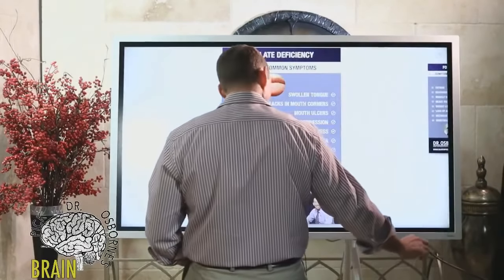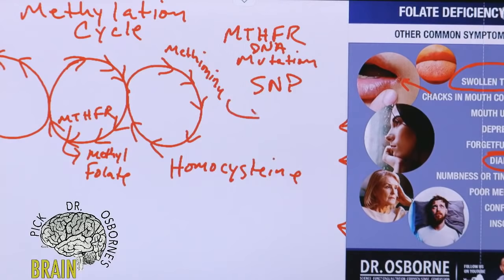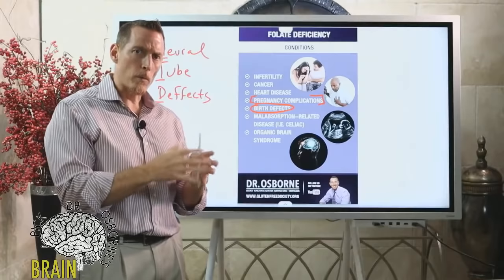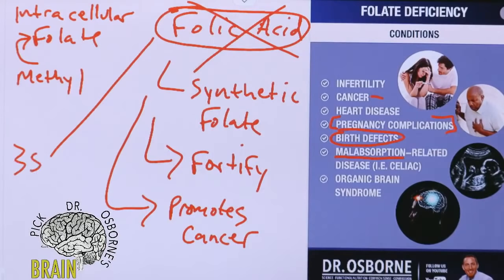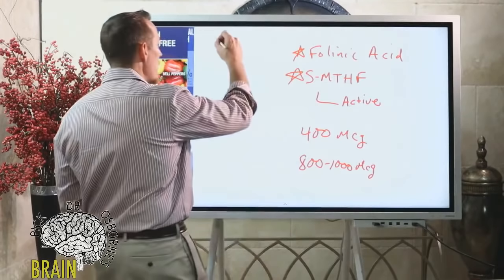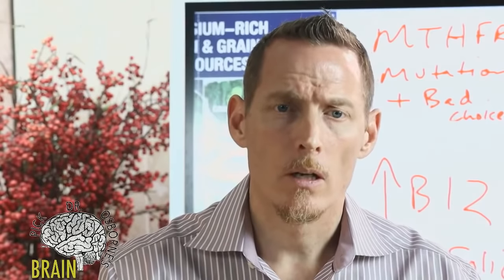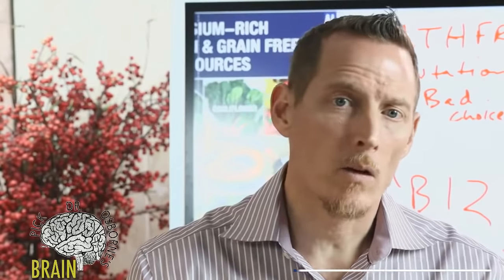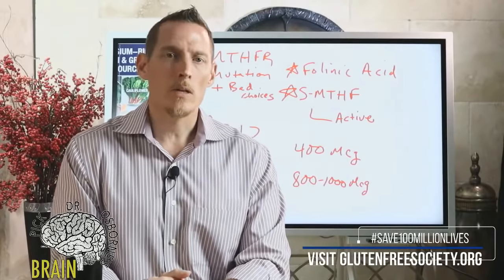The Ultimate Crash Couse on Folate - Signs & Symptoms of Deficiency, Function, Detox, & More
The Ultimate Nutritional Crash Course on Folate

00:00 - intro and overview
01:39 - functions of folate
02:15 - symptoms of folate deficiency
07:48 - methylation cycle
14:00 - macrocytic anemia
16:50 - conditions caused by folate deficiency
21:54 - gluten sensitivity and folate
24:00 - folate vs folic acid
29:20 - drugs that reduce folate
32:00 - folate rich foods
33:15 - folate supplementation
38:47 - Q&A